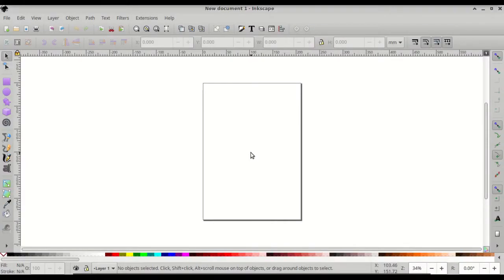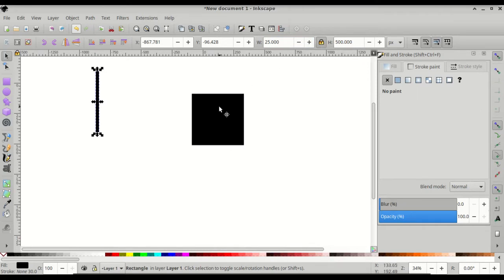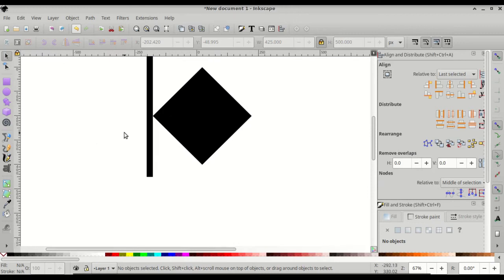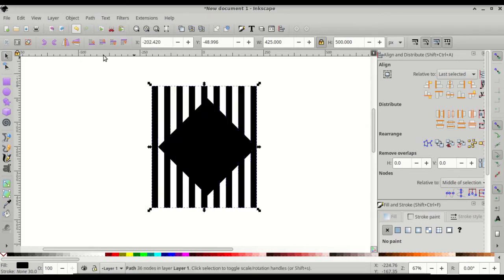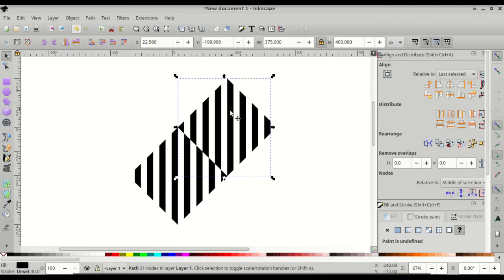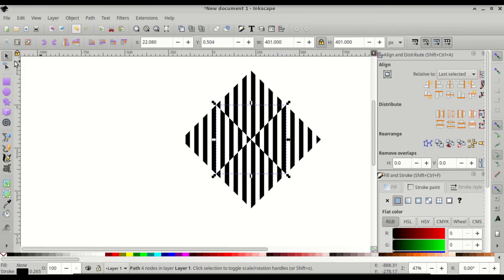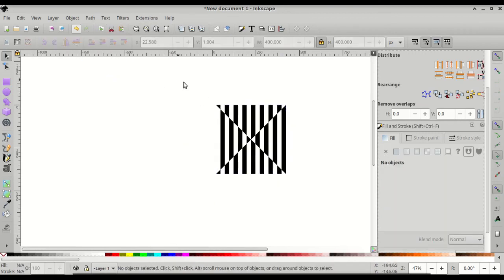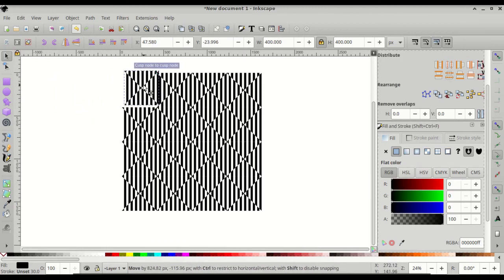Inkscape: Hypnotic Squares With Alternating Broken Stripes Seamless Pattern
A simple monochrome pattern made with alternating broken stripes in rhombuses. The pattern creates a distorted effect that is difficult to explain.